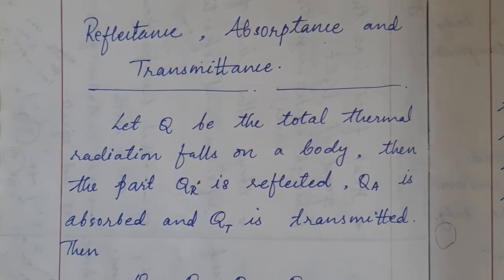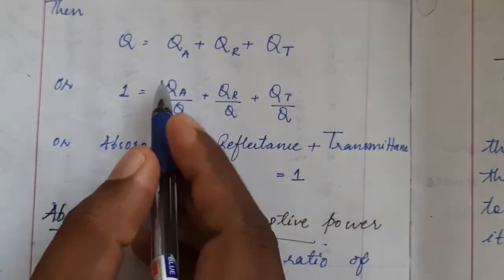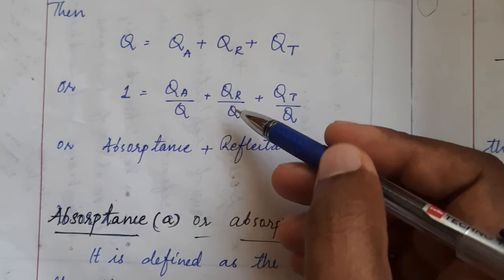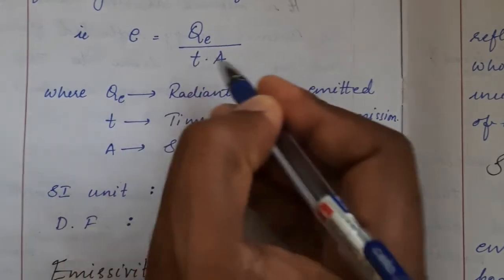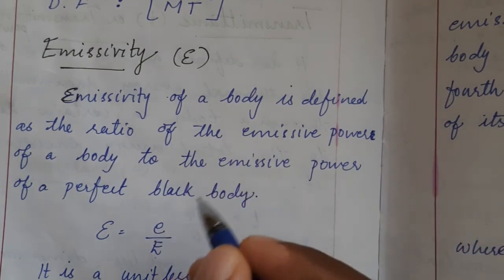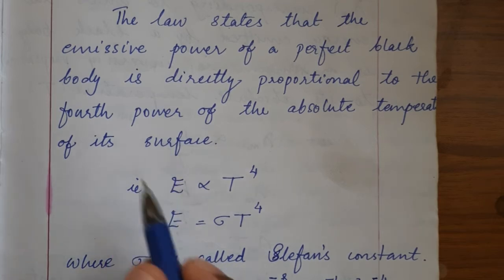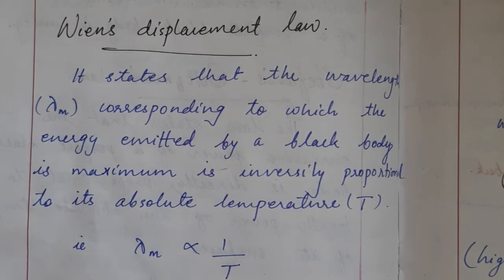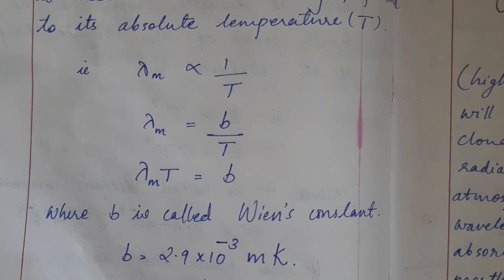Reflectance, absoptance and transmittance